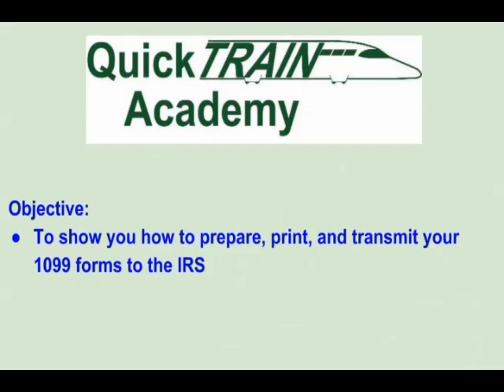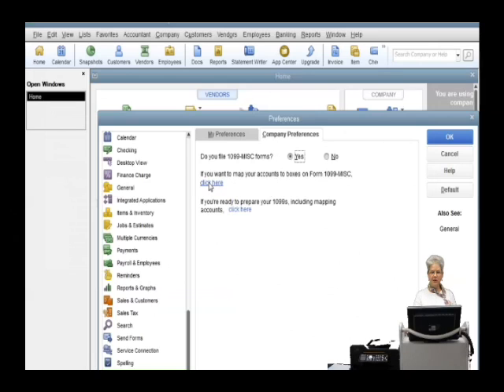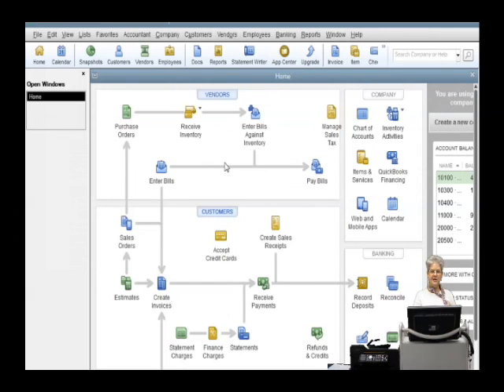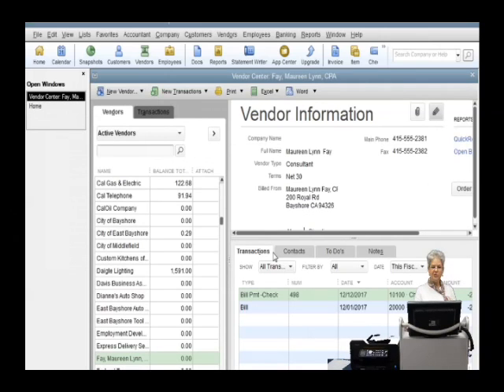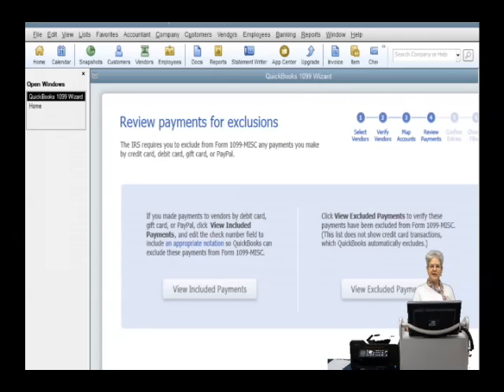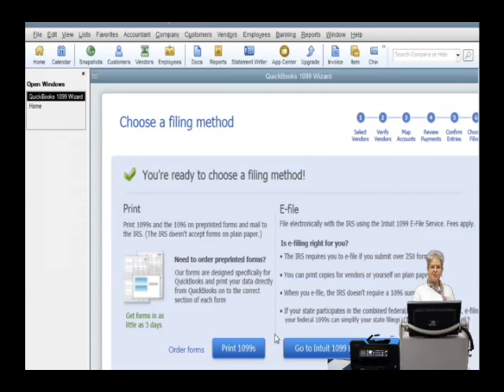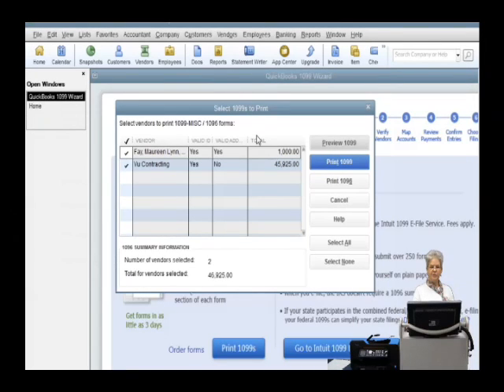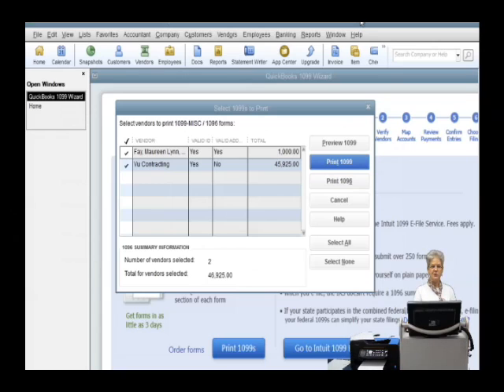Preparing, Printing and Filing your 1099Misc Forms Using QuickBooks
Learn how to prepare, print, and file your 1099Misc in QuickBooks